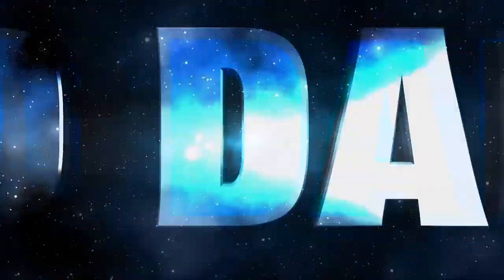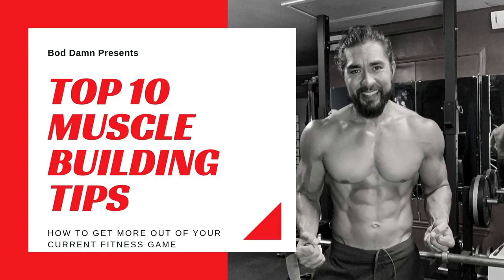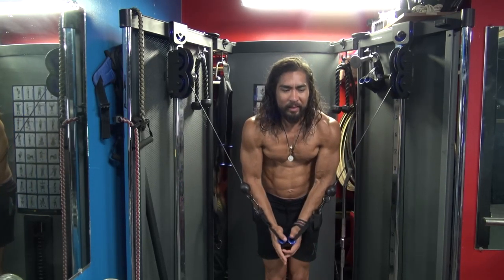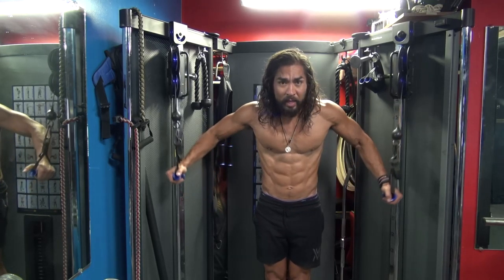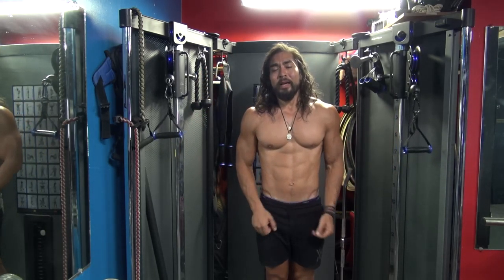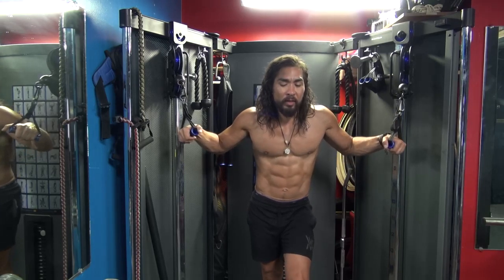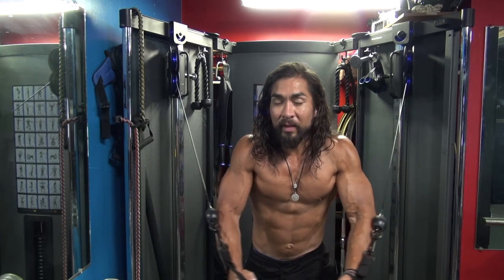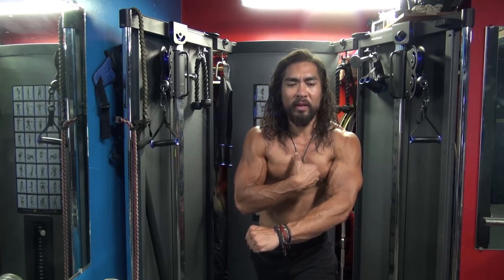4 CABLE CHEST FLYS TO GET A MORE DEFINED CHEST!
Get the FREE Top 10 Muscle Building Tips Guide that I created to get your some gains!

1. JOSH MOLEN AKA THE TUNE PEDDLER